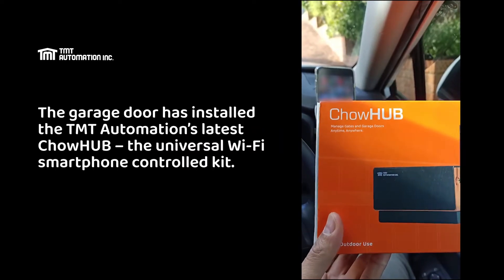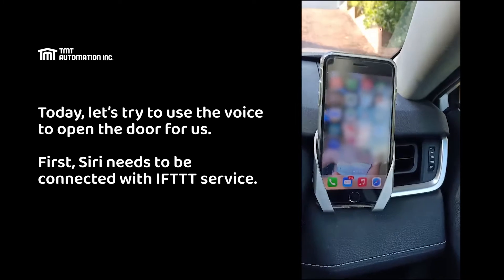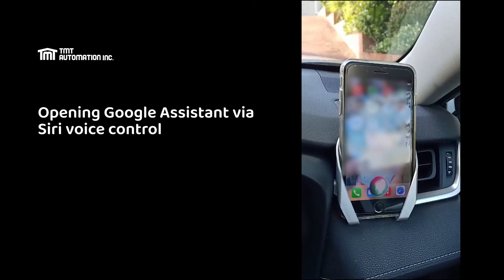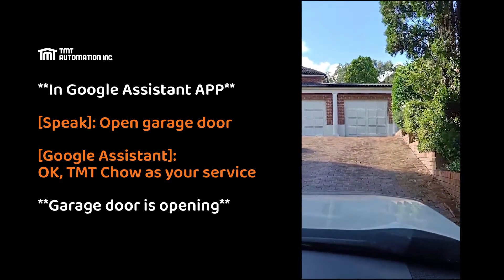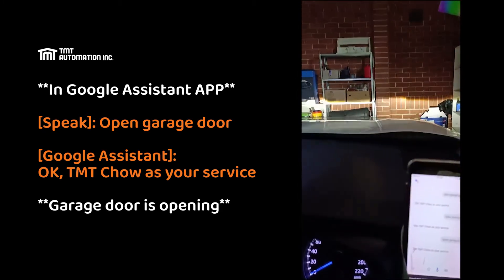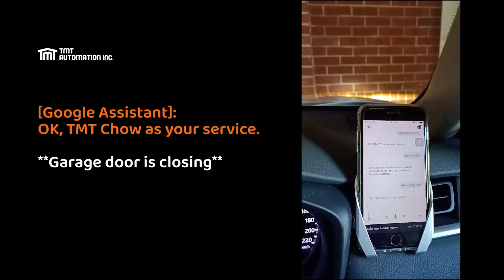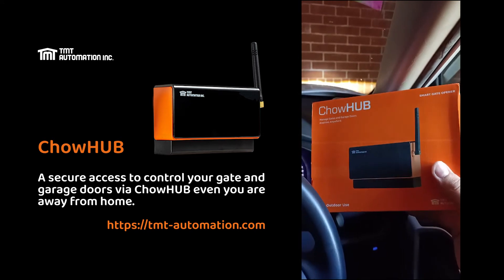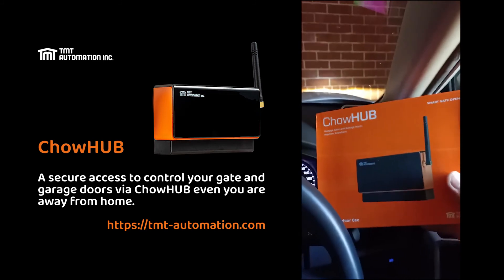.TMT ChowHUB with Siri voice control